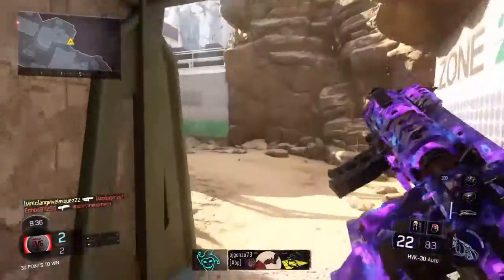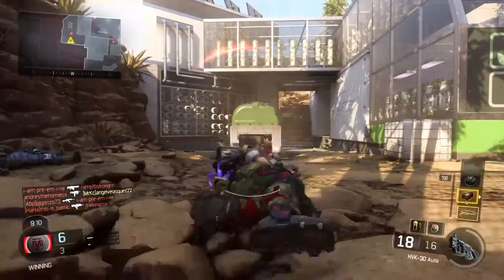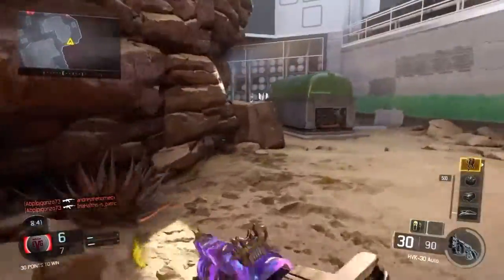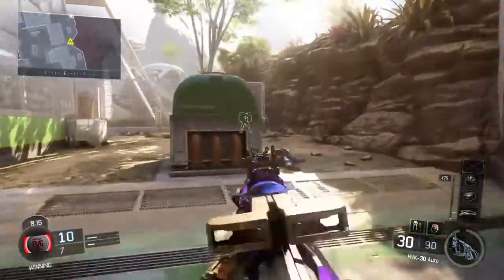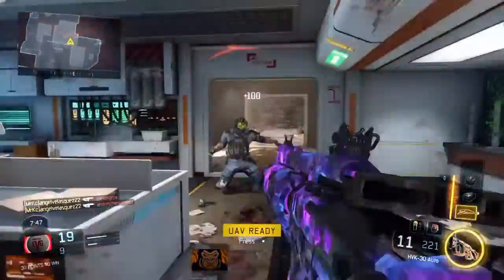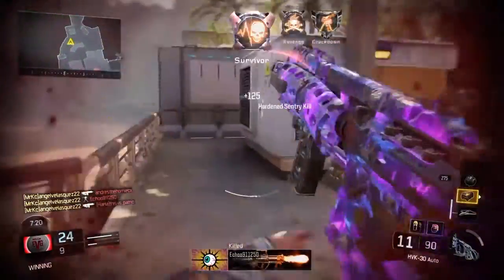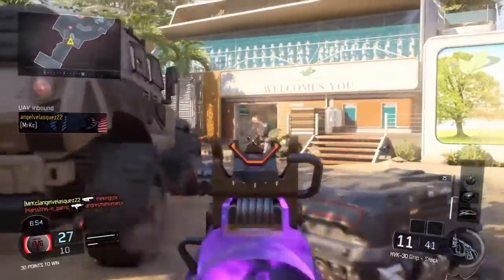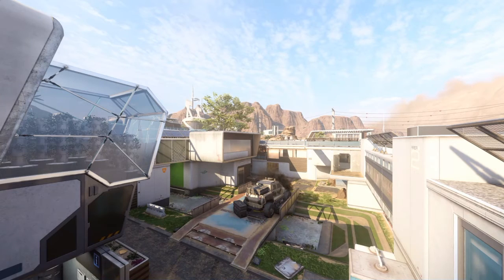BlackOps3: Best Class Setup - "HVK-30" (Beast Class)